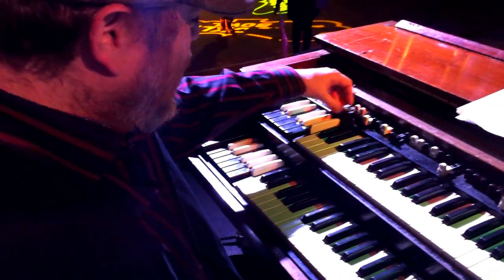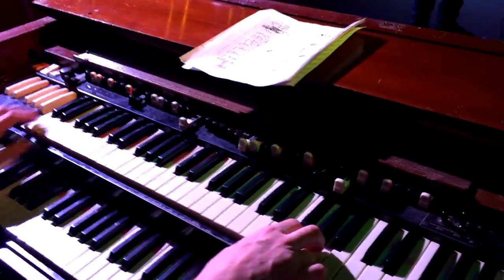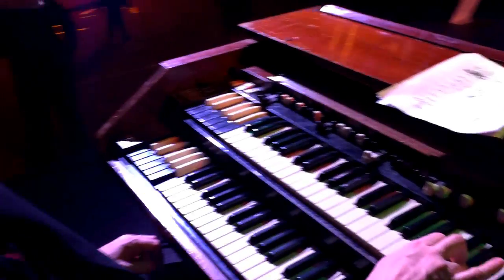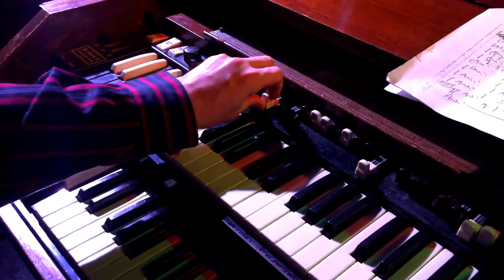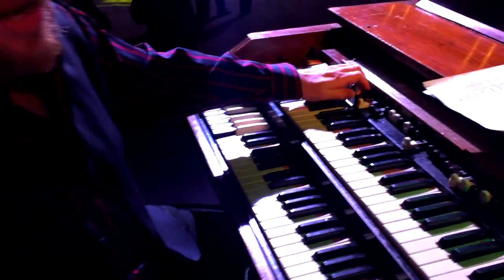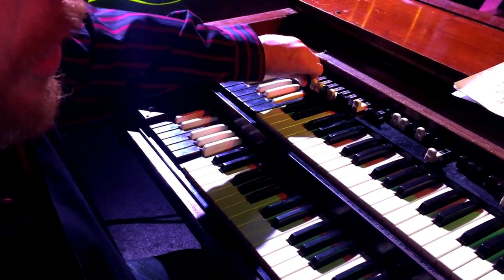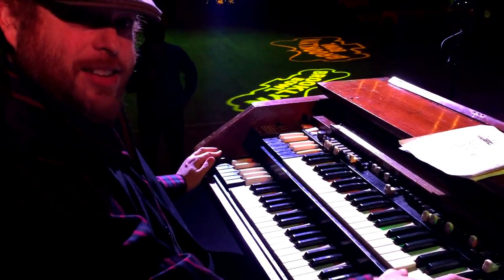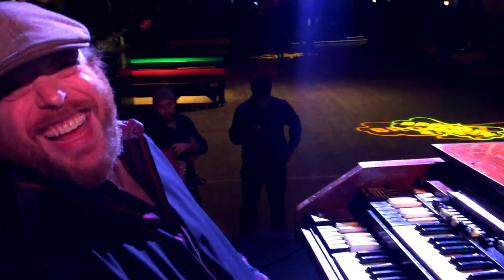Gregg Allman keyboardist Peter Levin demonstrates the Hammond B3 organ.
After a Brooklyn Bowl soundcheck with Scott Sharrard and the Brickyard Band, Peter Levin demonstrates some of the intricacies of the Hammond organ.

Pete plays with the Gregg Allman Band and has also performed extensively with the Blind Boys of Alabama and many others.

This model is the C3. What's the difference from the better-known B3? According to Pete, the C3 was the church model with a covering over the front so no one in the pews could look up the organ players'  skirts.